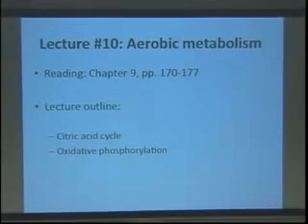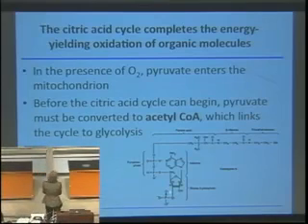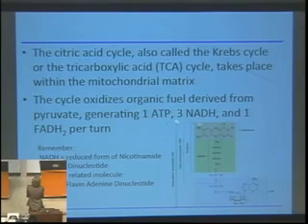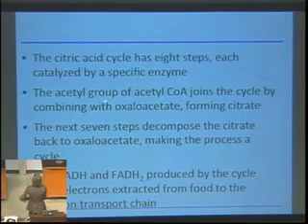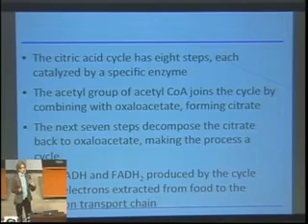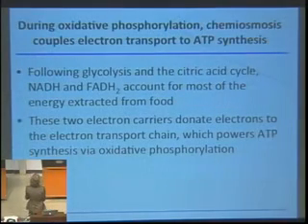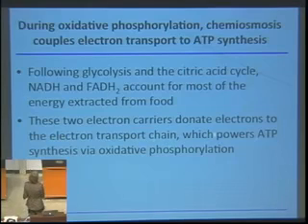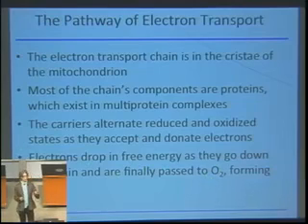10 2013 02 13 Lecture 10000